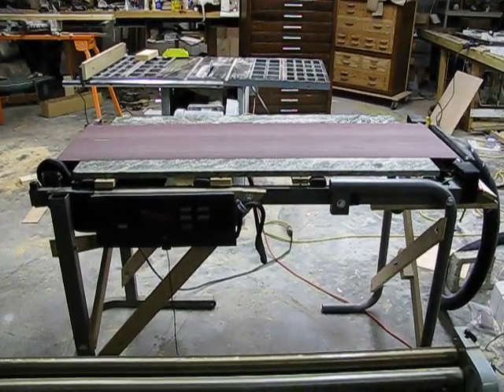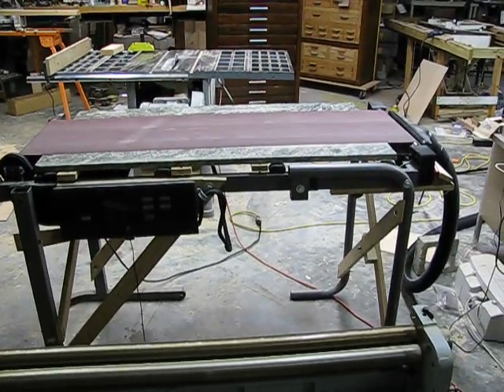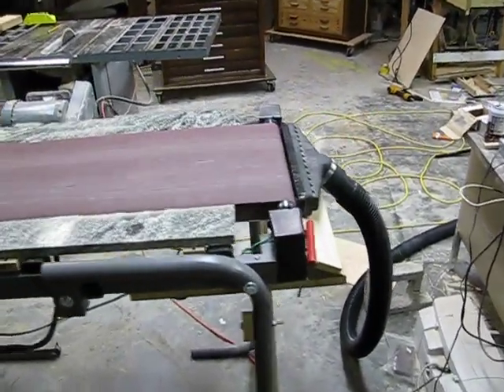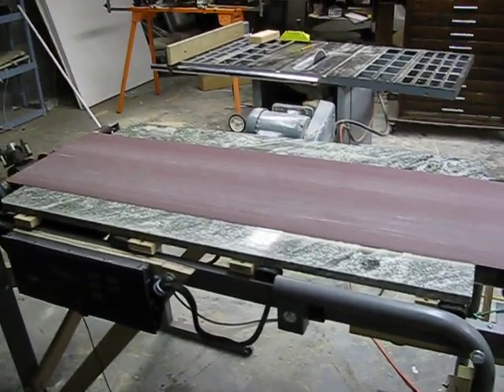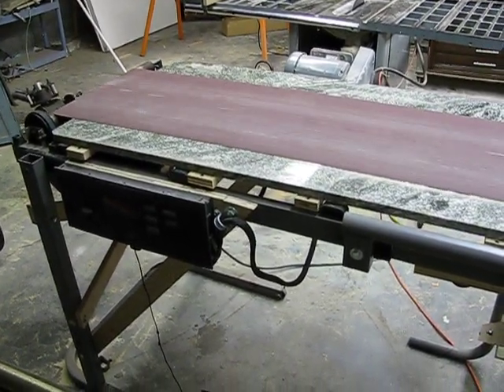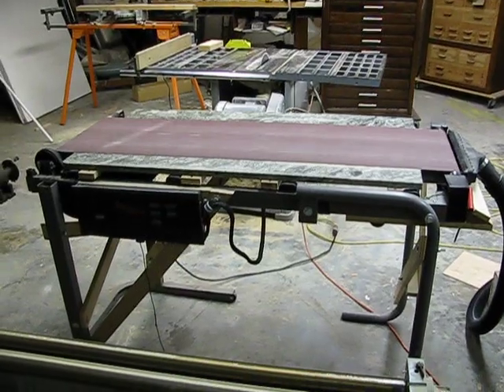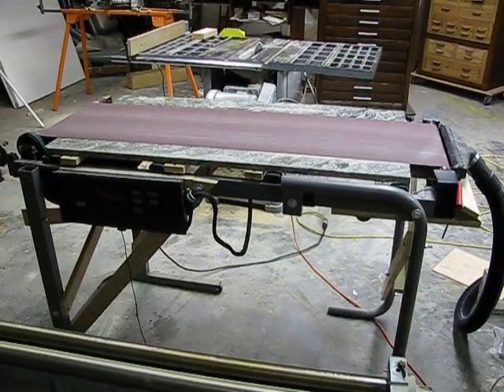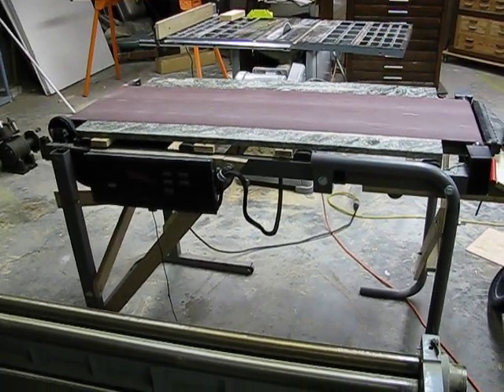MVI 0103 Large Belt Sander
Belt sander made from treadmill